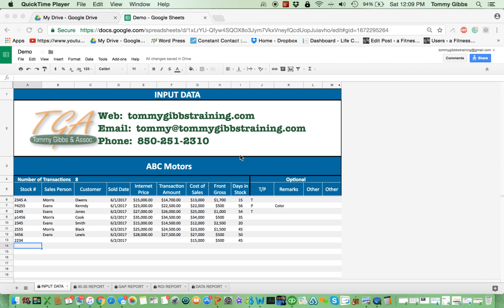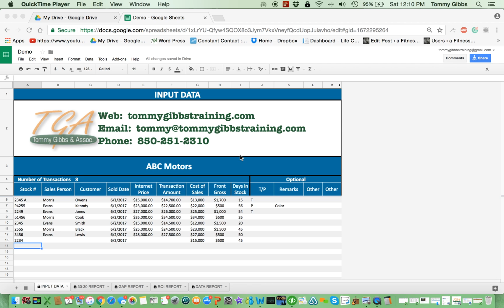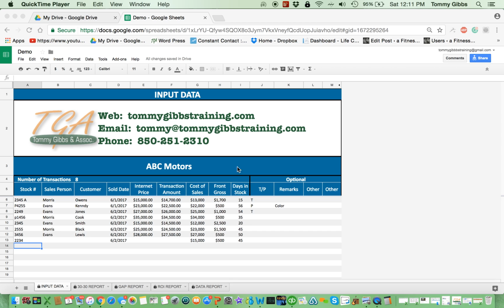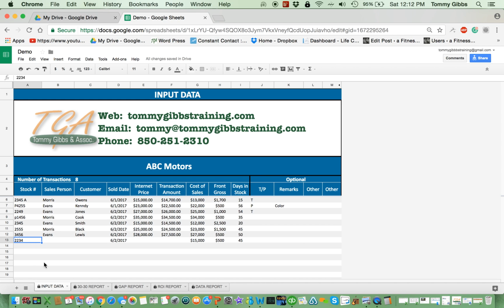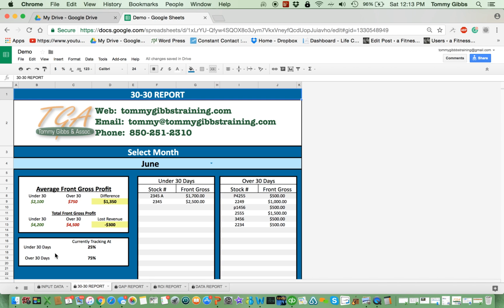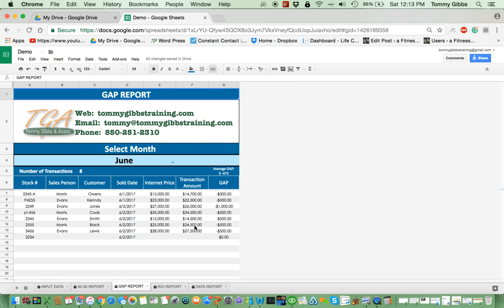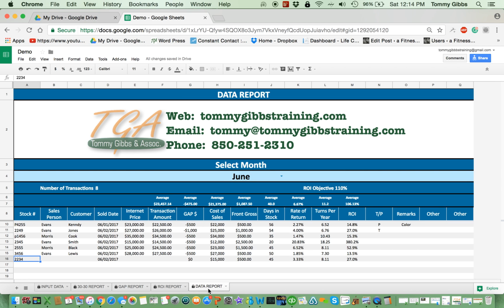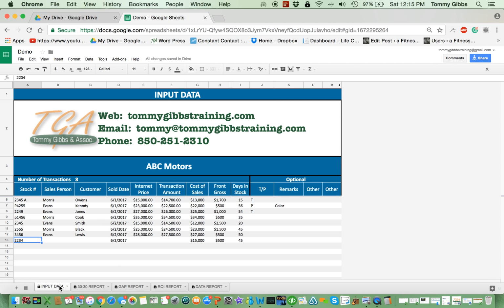Gibbs Report Video Demo